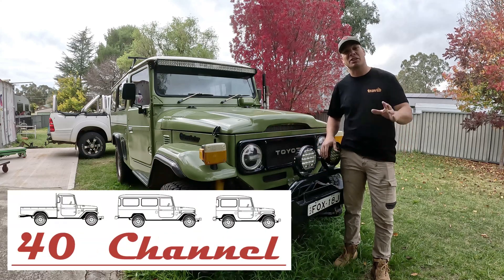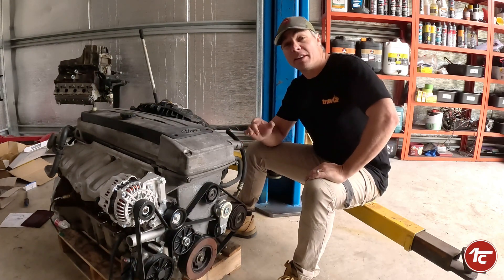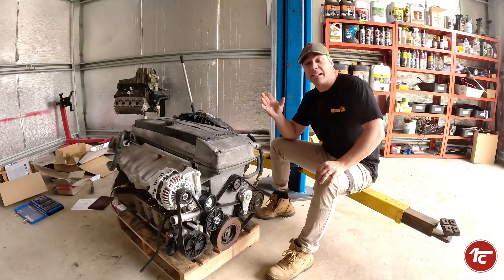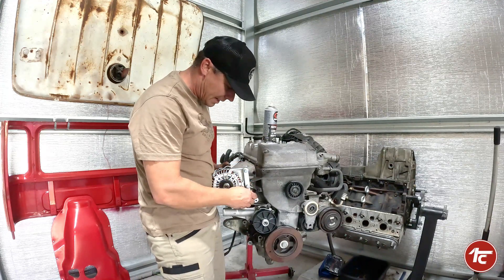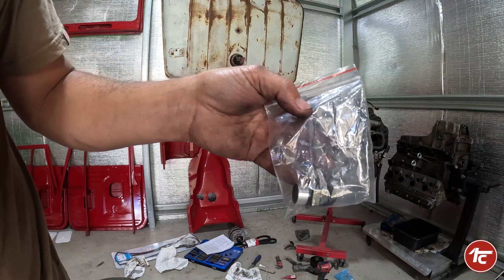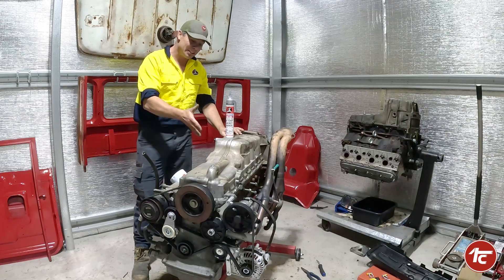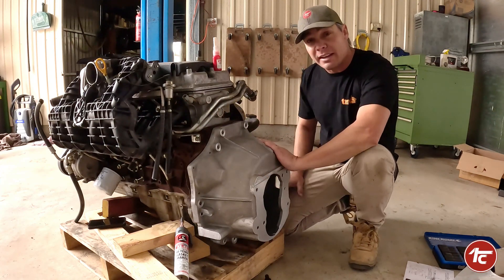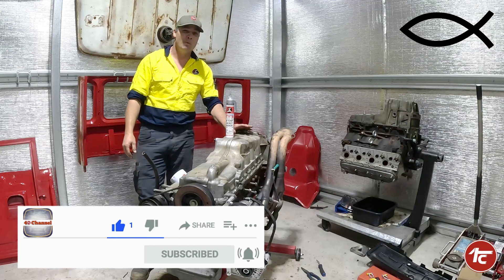BARRA FJ45 Ep1 -Engine swap - Why we are using the BARRA - High mount alternator conversion FJ40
We look at why we have chosen  the Ford Barra for an Engine swap, we get into Prepping the motor for the swap with high mount alternator conversion, front and rear main seals, gaskets, water pump belt, and engine mounts.

Chapters:
0:00 Introduction
0:30 Questions Asked
0:50 What is a BARRA Motor
2:19 Why a BARRA over other engines
3:00 How much do they cost?
3:50 Parts and components - Similar to a 2F?
4:55 Remove wiring loom and computer
5:20 Engine Clean up
5:34 Engine prepping Basics
6:20 Remove and replace water pump
6:35 How to do High mount alternator and power steering conversion
9:31 New Exhaust gasket, thermostat
9:48 Front Main seal replacement
10:30 New Belt will all new bearing and pulleys
10:37 Tappet and sump gasket replacement with RS-80
11:13 Rear Main seal replacement
11:55 Dellows fly wheel, clutch plate and bellhousing install checks
14:40 Mckinnons cruisers Engine mount install
16:19 Conclusion